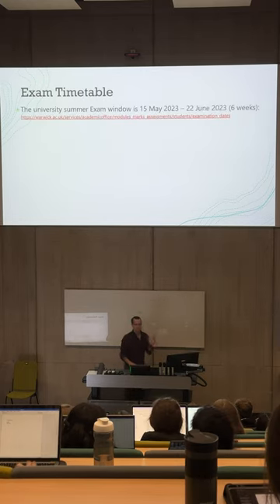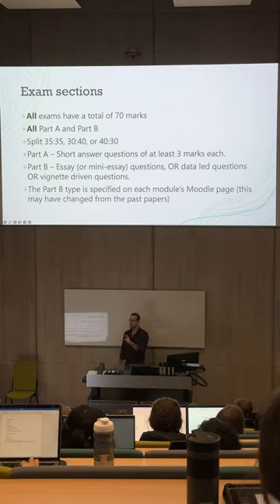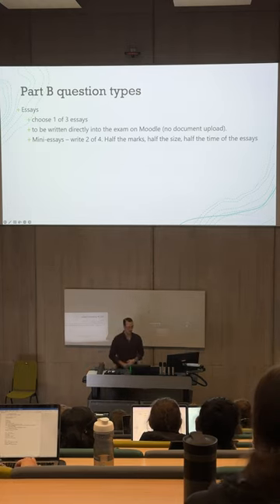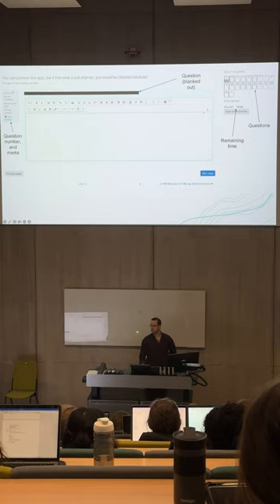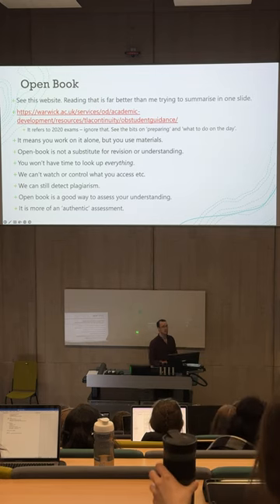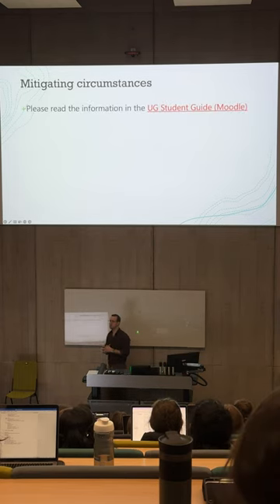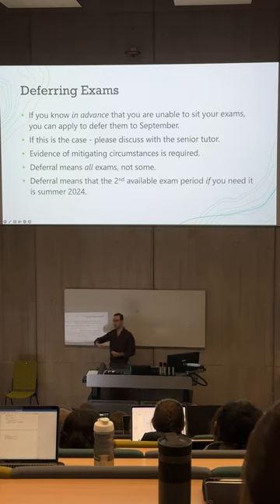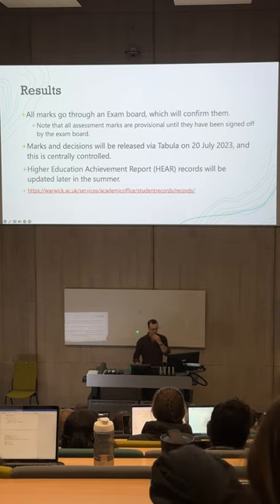Y2 Assessment Brief | Daniel Franklin